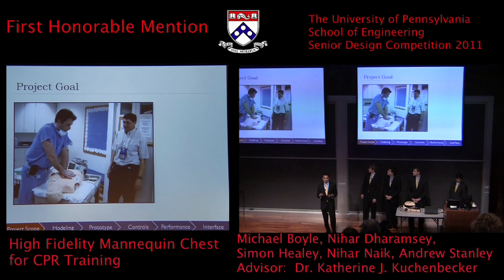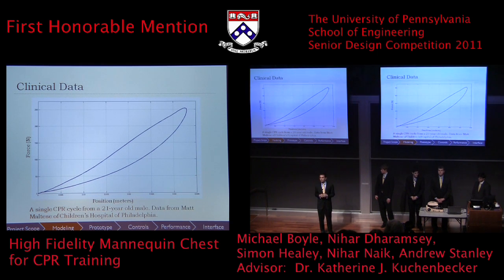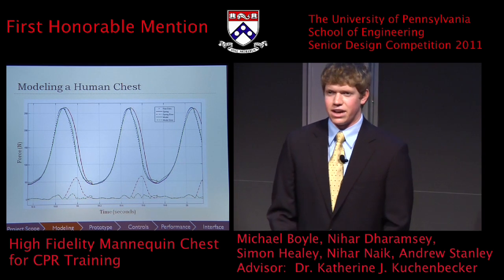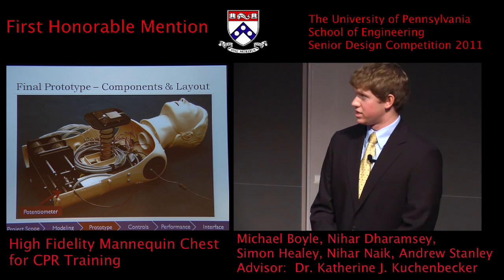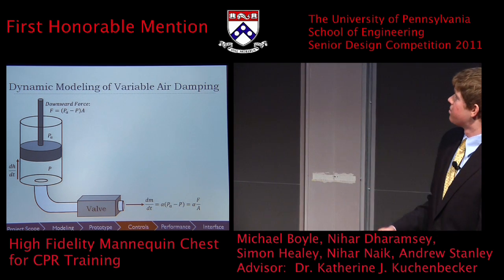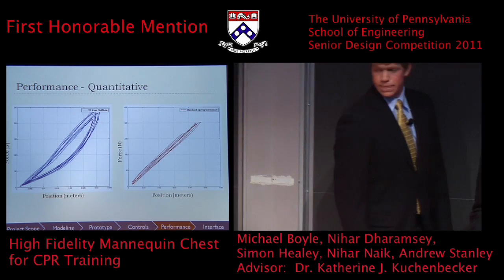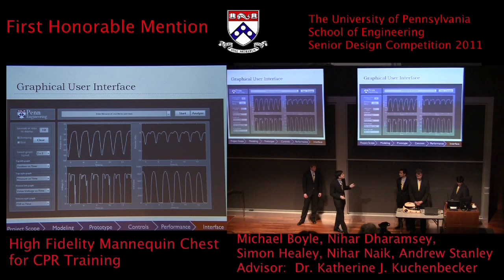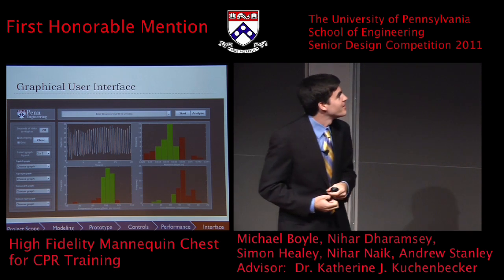Senior Design 2011: High-Fidelity Mannequin Chest for CPR Training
Winner of Honorable Mention, School-Wide Competition
Students: Michael Boyle, Nihar Dharamsey,  Simon Healey, Nihar Naik,  Andrew Stanley
Advisor: Dr. Katherine J. Kuchenbecker
Department of Mechanical Engineering and Applied Mechanics